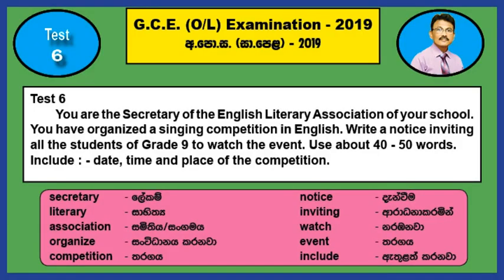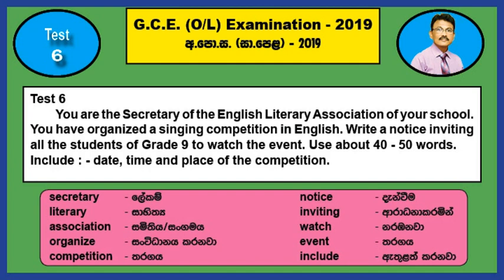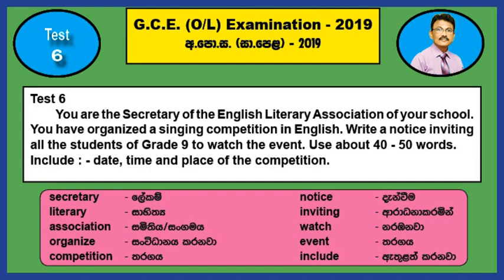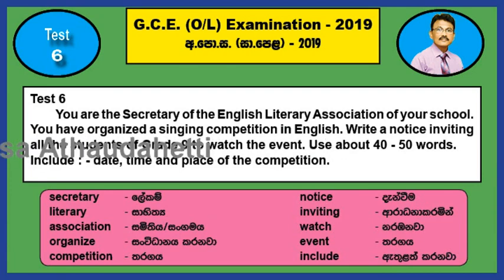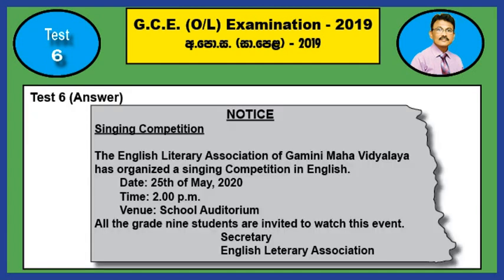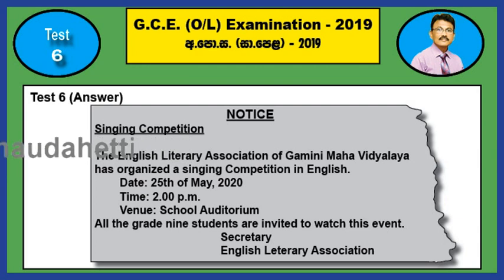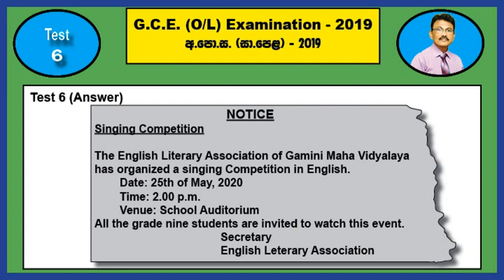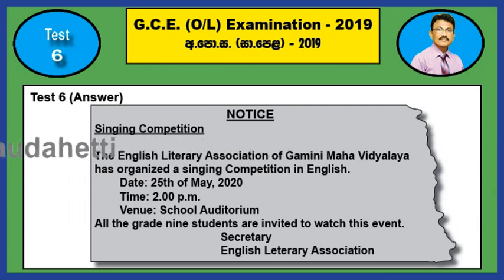G C E O L Test 6 English Medium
G.C.E. (O/L) Examination - 2019
Test 6 - Writing a Notice, discussed in English.